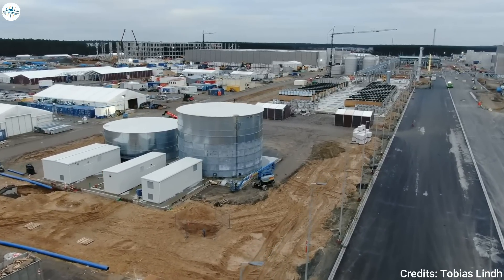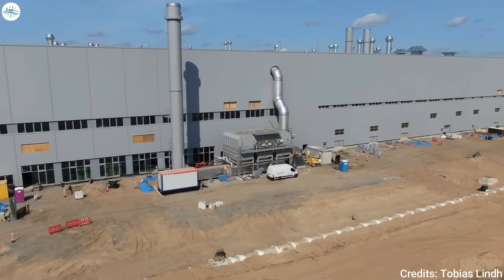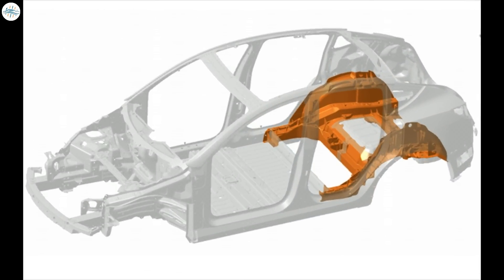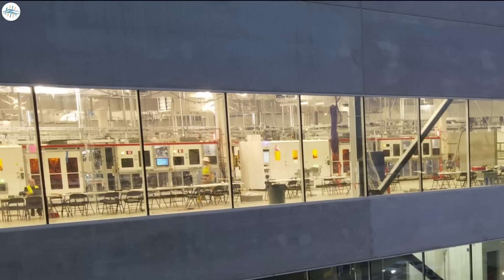Tesla's New Model Y Coming With 4680 & More Updates!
Tesla’s V11 UI changes are receiving strong critical feedback from drivers
Tesla 2021 Holiday Update rolls out to legacy Model S and Model X
Tesla Giga Berlin Battery Manufacturing Team Gets to Work as Plant Construction Continues
Tesla Model Y body arrives as Giga Texas hinting at structural battery pack production